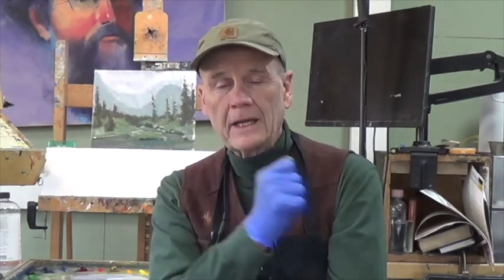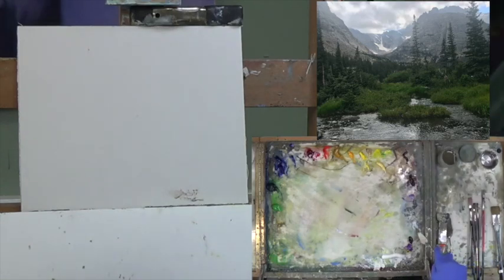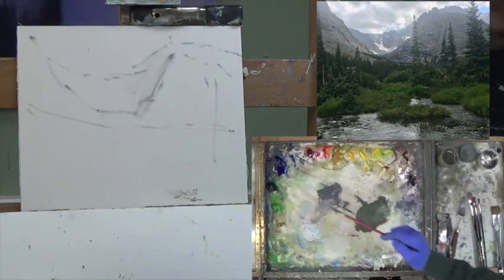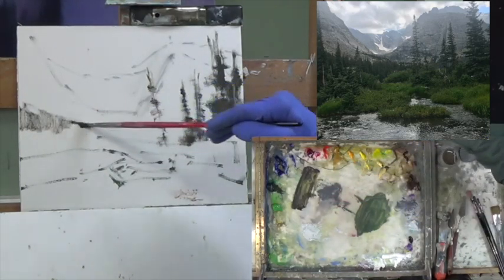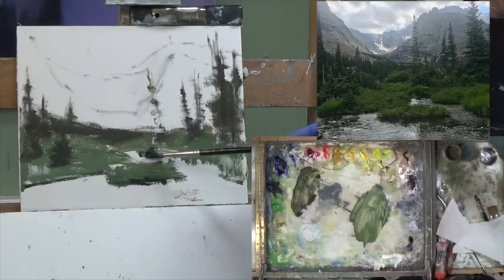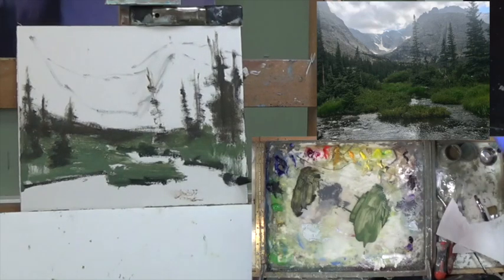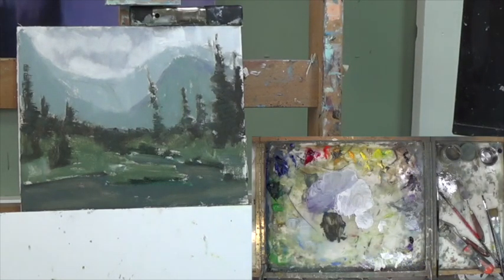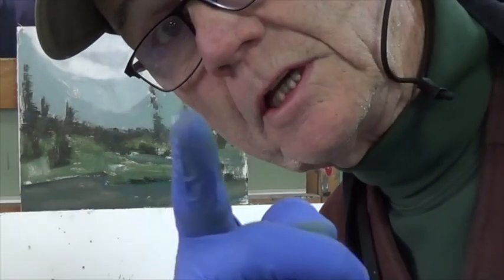Part 1 Afternoon Clouds landscape painting with George Coll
The George Coll tutorials provide high quality landscape painting instruction. If you are searching for an on line instructor to supply ongoing step by step lessons, get ready to advance your skills. Here is part one of a three part series.  Part two and three can be found